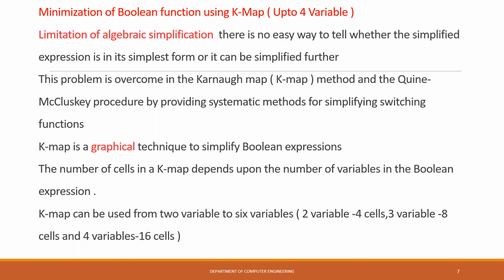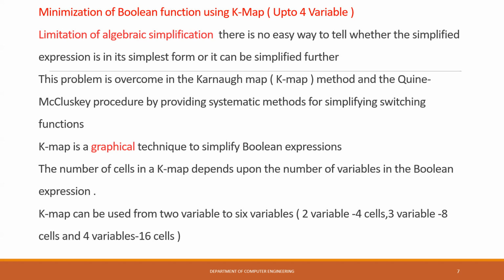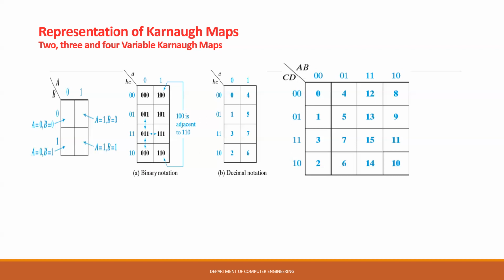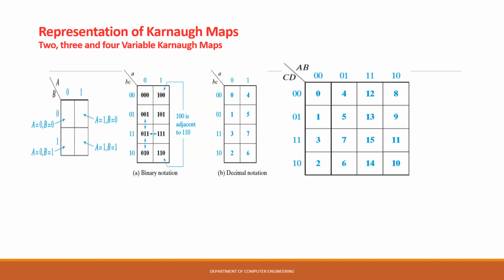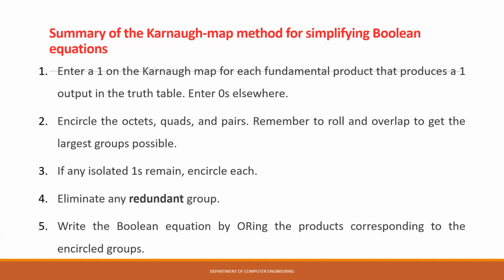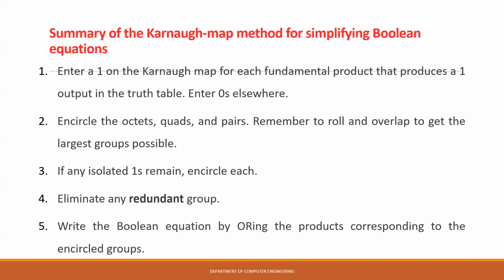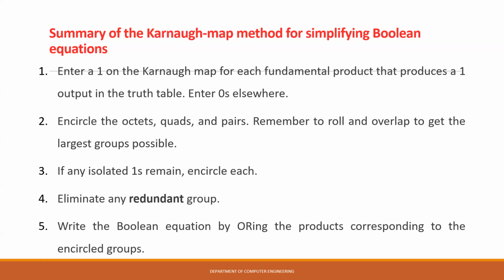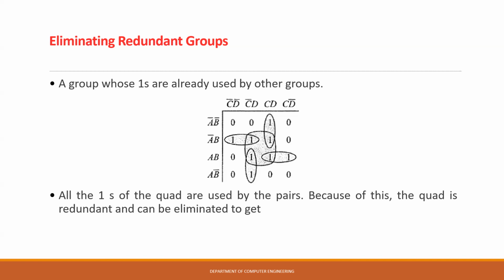K Map Minimization Techniques